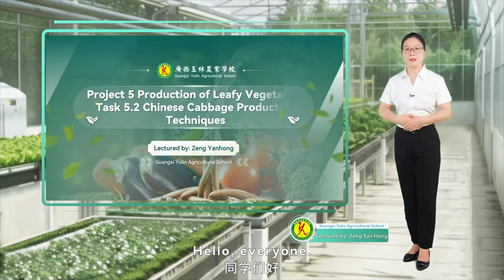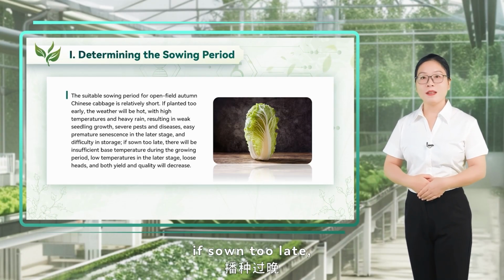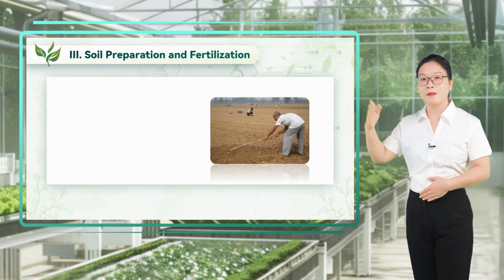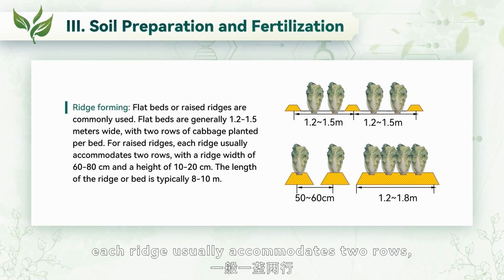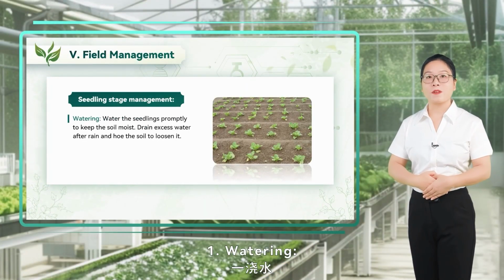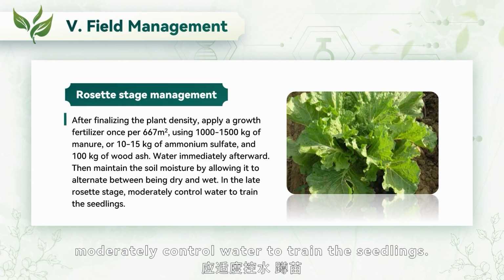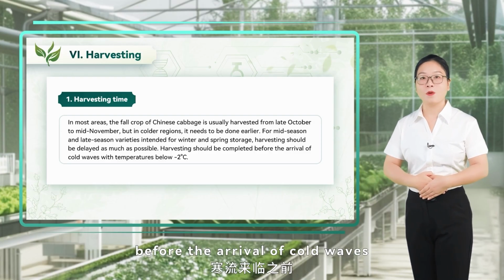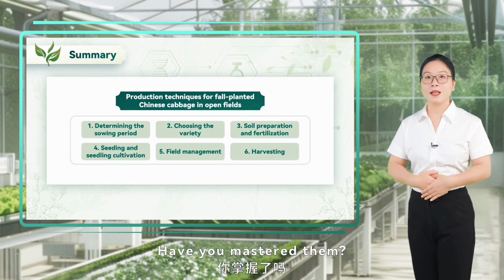8 2 Chinese Cabbage Production Techniques 1